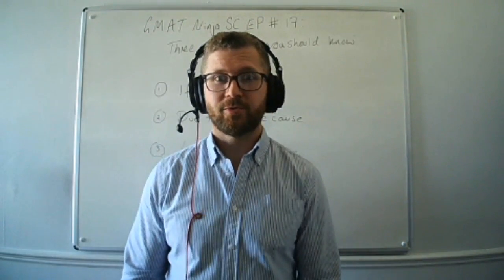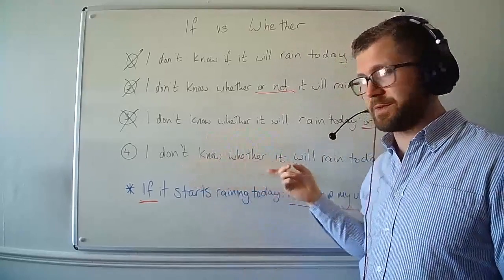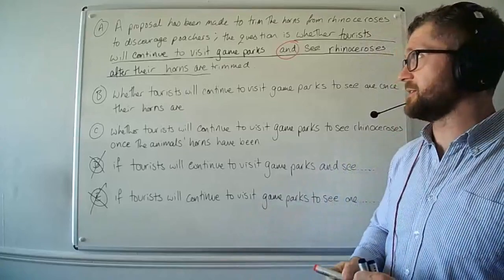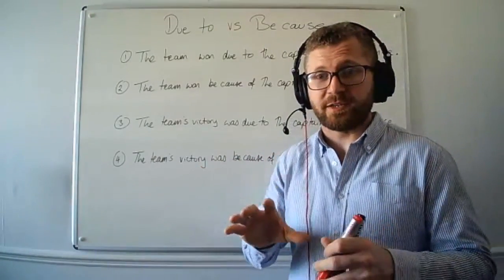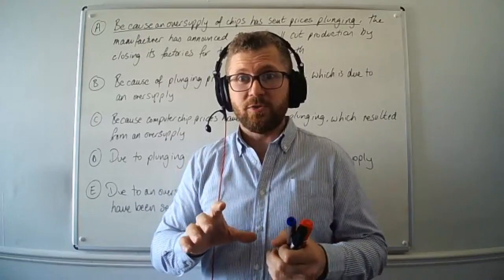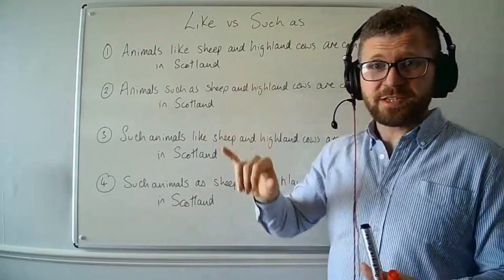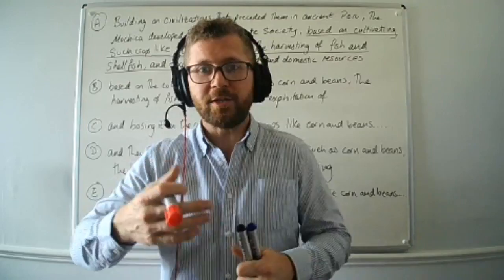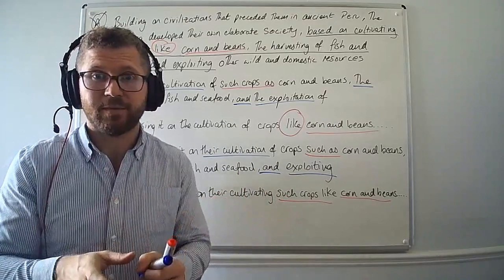GMAT Ninja SC Ep 16: Three Small Things You Should Know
Ready to go beyond YouTube? Work with us
Do you know when you should use 'if' and when you should use 'whether' in an Executive Assessment Sentence Correction question? How about 'due to' and 'because'? Are you confident you can tell whether it's correct to use 'like' or 'such as' to introduce a list of examples?

In this video, Harry -- a GMAT Ninja tutor -- will take you through these three small things to show you how to deal with them efficiently. He'll help you make multiple eliminations in a question to reach an answer more quickly

This is video #16 in our full-coverage series of Executive Assessment Sentence Correction lessons.

For more on Harry Duthie and his penchant for bench-pressing students who refuse to do their homework

Chapters:
00:00 Introduction
01:00 Section 1 - If vs Whether
01:38 Test 1 - 4 short sentences
05:15 Question 1 - A proposal has been made...
12:02 Section 2 - Due to vs Because
12:45 Test 2 - 4 short sentences
15:29 Question 2 - Because an oversupply of...
20:56 Section 3 - Like vs Such as
21:32 Test 3 - 4 short sentences
25:17 Question 3 - Building on civilizations that...